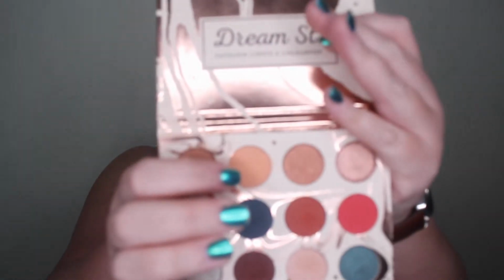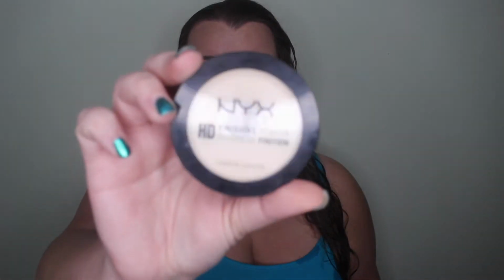HOW TO LOOK AWAKE WHEN YOU'RE DEAD ON THE INSIDE | Tricks to brighten your look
Thumbs up if you're pro nap.